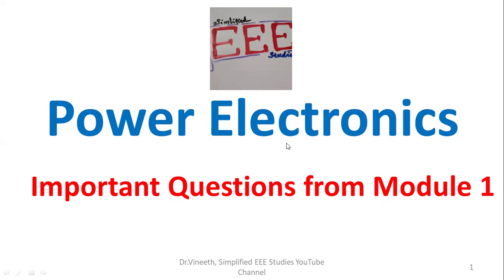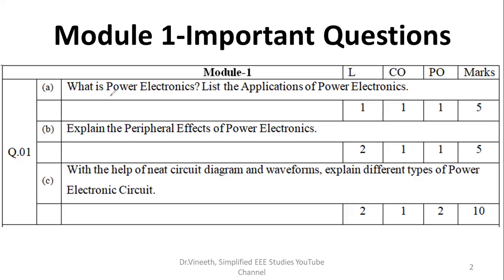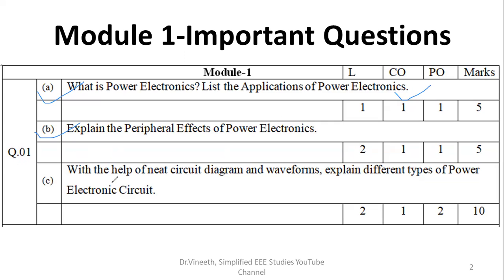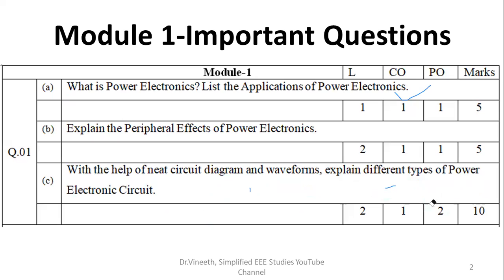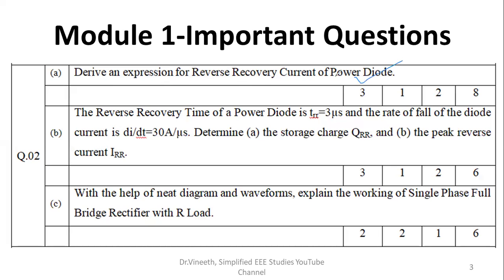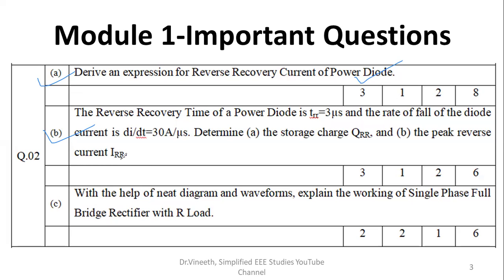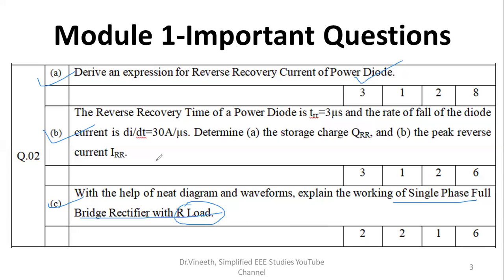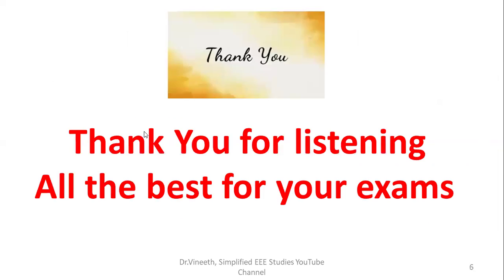Important Questions of Power Electronics Module 1 | VTU syllabus | Imp Previous year question paper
Power electronics
VTU
Important Power Electronics questions
Electrical Engineering
VTU syllabus
VTU scheme and solution
Previous year power electronic question paper
Question paper discussion
VTU question paper discussion

Dear all,
You will be able to find most repeated questions for the subject power electronics.
Kindly refer it before appearing your final exam.

Let me know any queries?